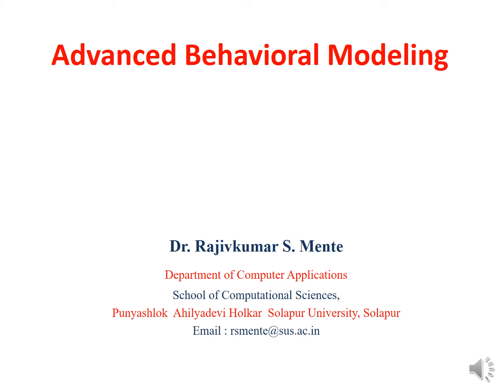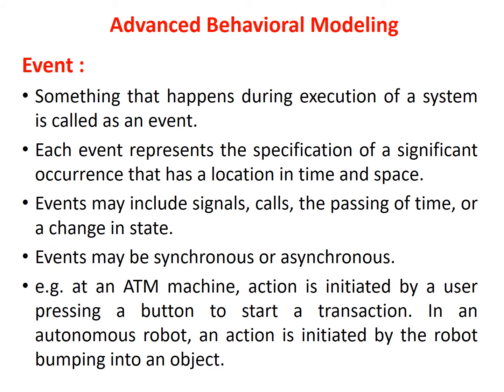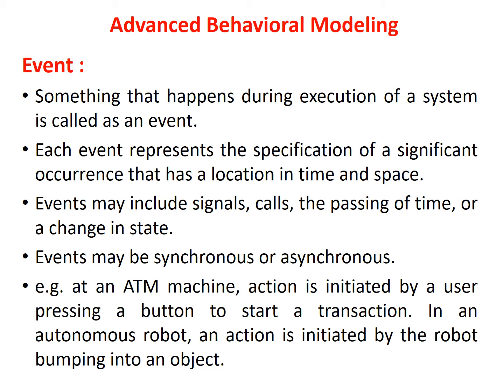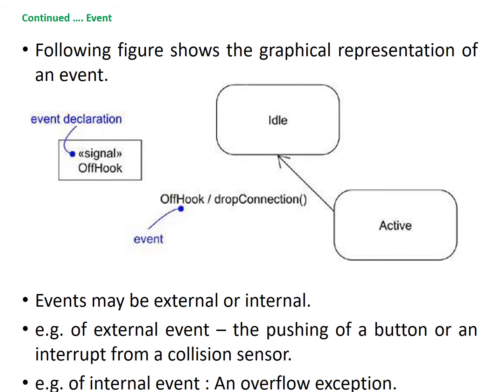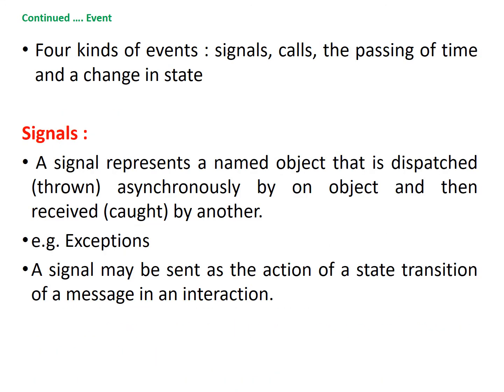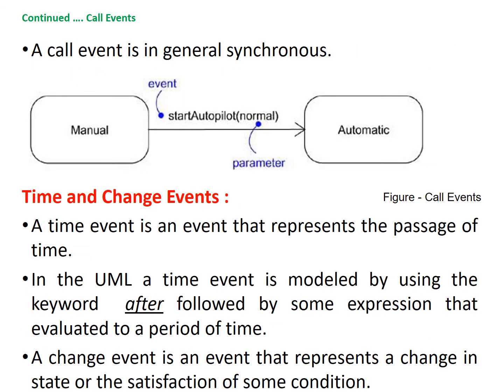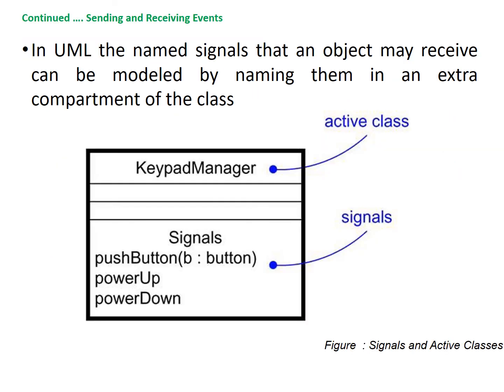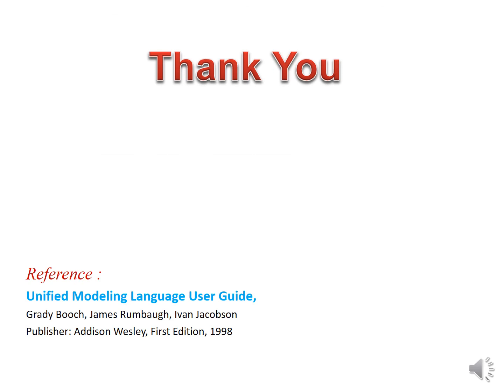71 Advanced Behavioral Modeling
Event, Signals, Call Events, Time and Change Events, Sending and Receiving Events